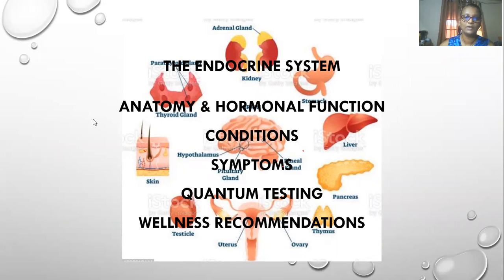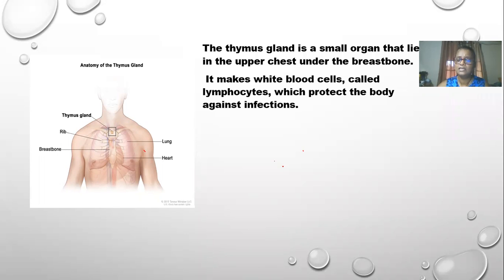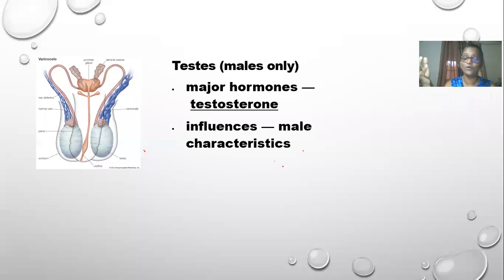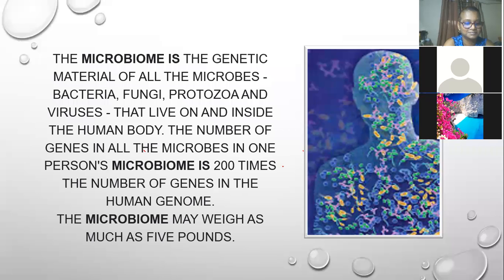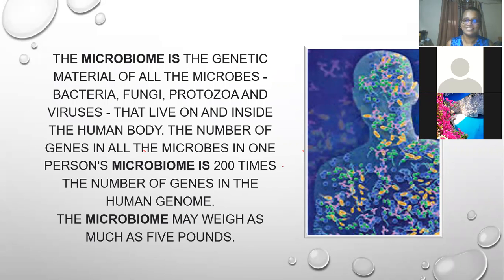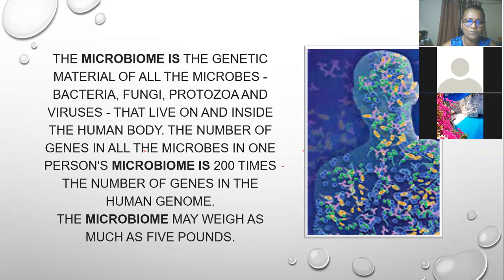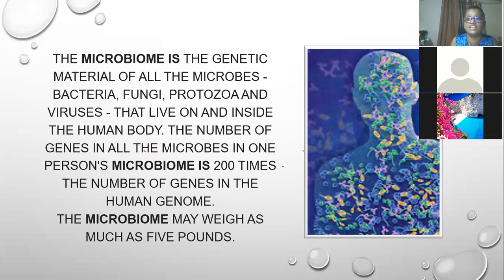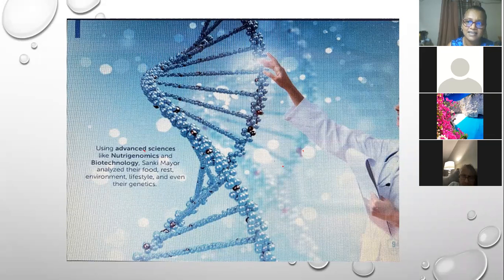Anatomy of the Endocrine System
PRESENTED BY DENISE PEREIRA-BISSESSAR
OTHOMOLECULAR SPECIALIST